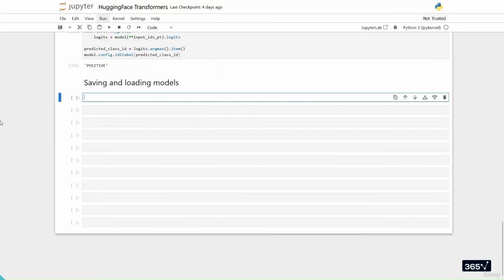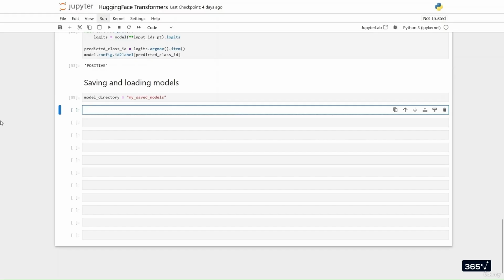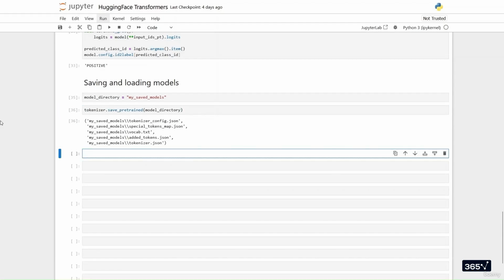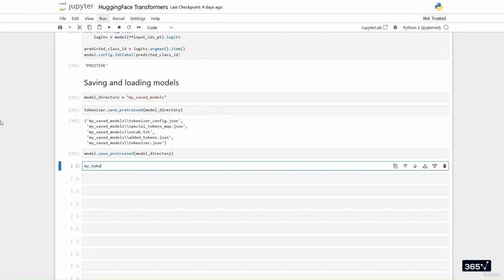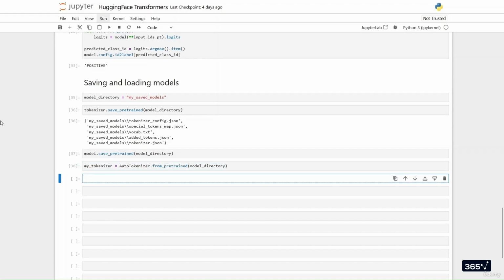176 Saving and loading models